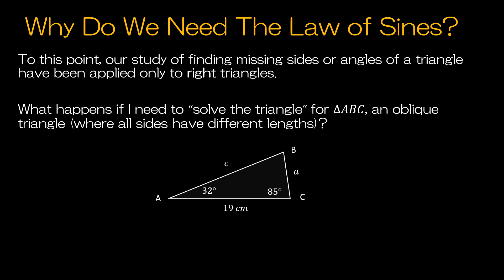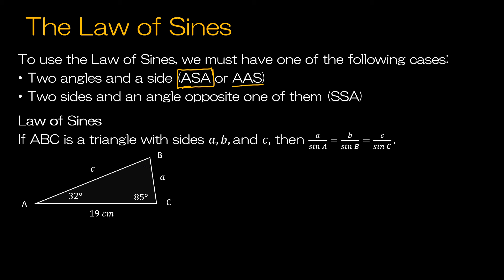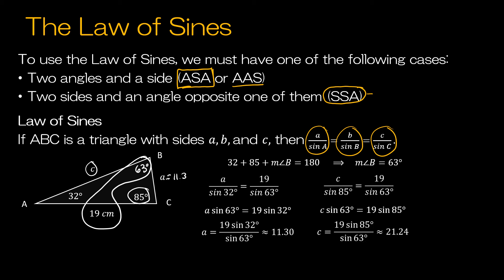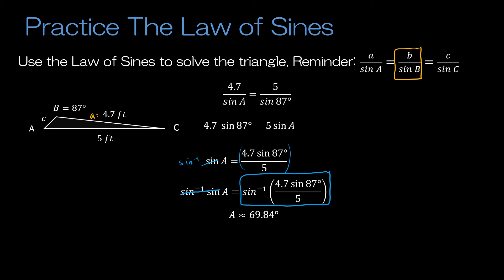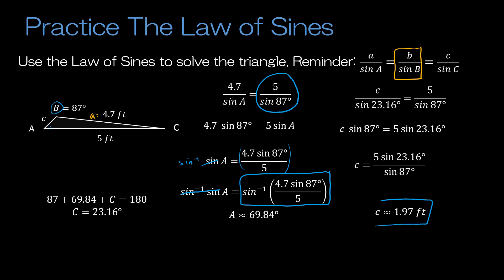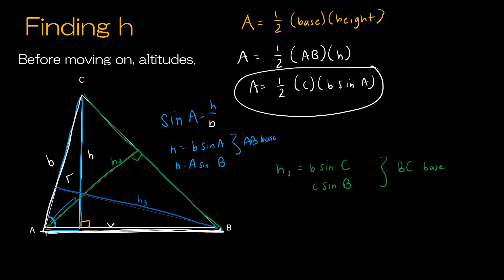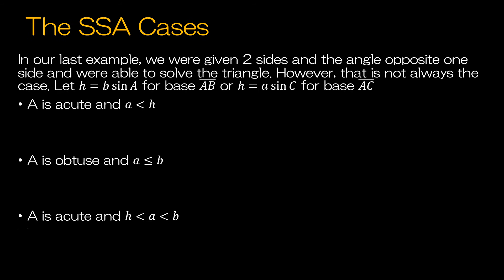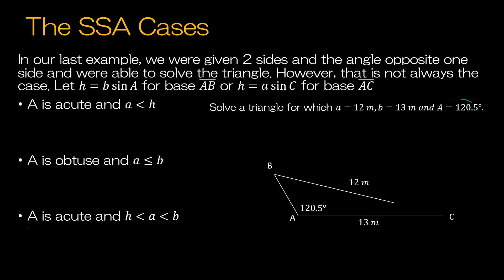Precalculus 6.1 Law of Sines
Use the Law of Sines to solve oblique triangles and discover when the Law of Sines fails.

Video Chapters:
0:00 Intro
0:05 Why Do We Need the Law of Sines/ASA Example
4:52 Practice Using the Law of Sines (SSA Example)
8:13 Finding h - the altitude
13:34 The SSA Cases
18:52 The Area of an Oblique Triangle
20:31 Application (Bearings)
24:11 Up Next